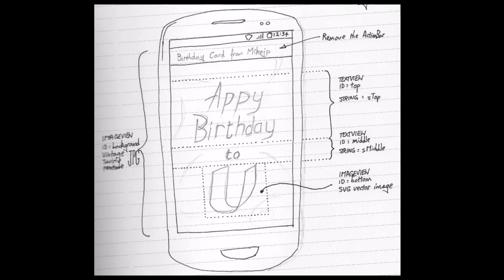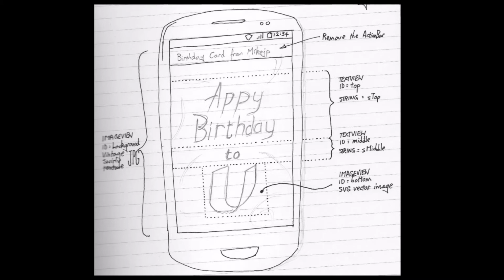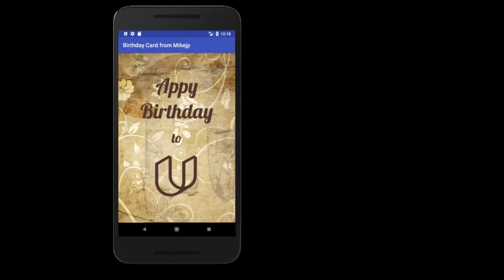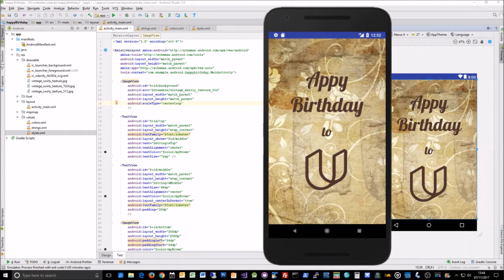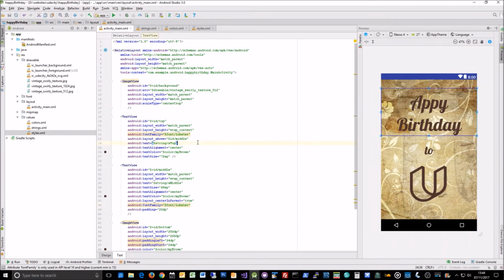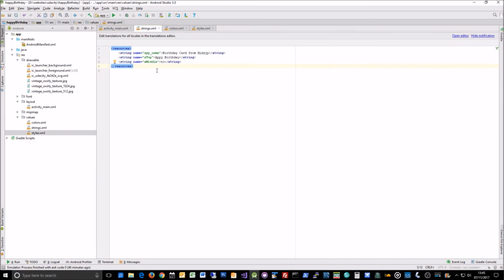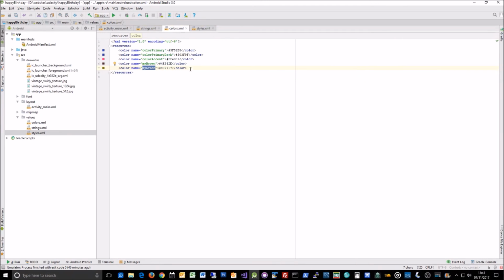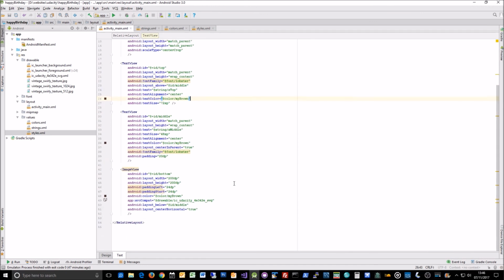Layout of a Simple Android App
Creating a simple single page Android birthday card app.